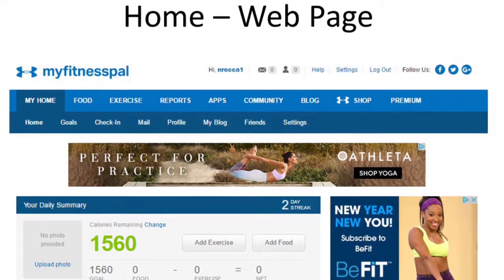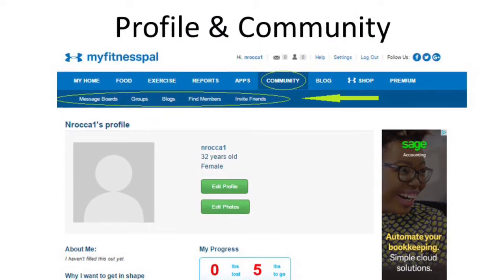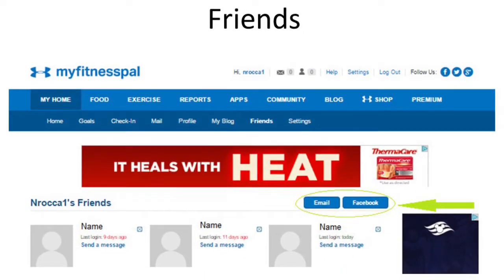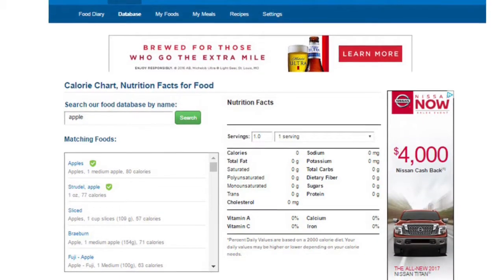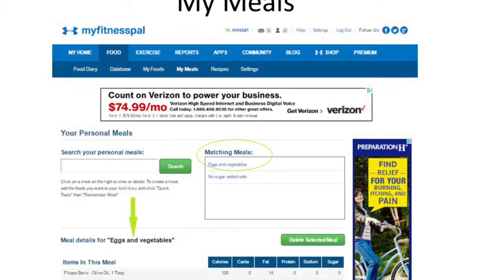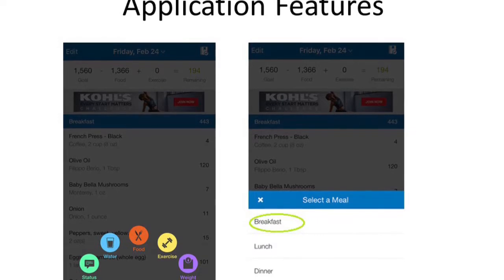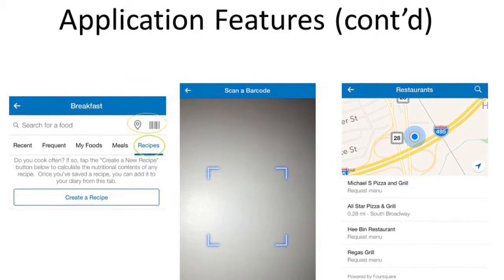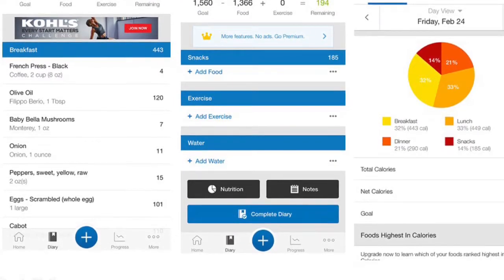IYTX9535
About MyFitnessPal